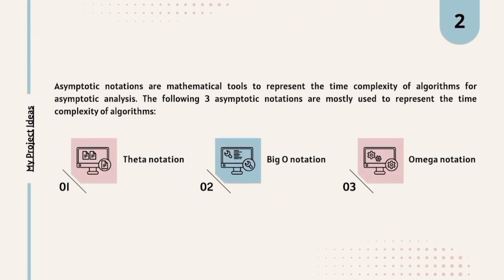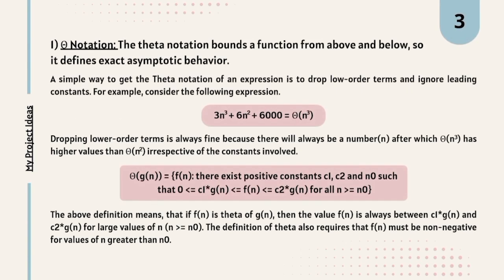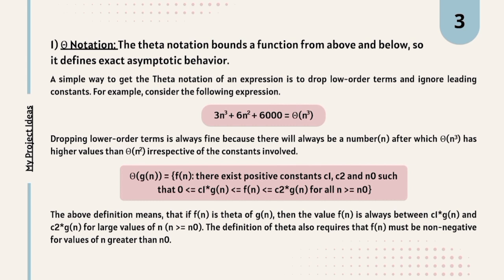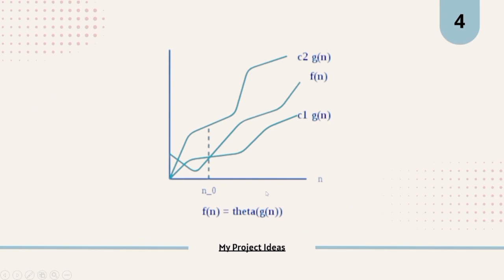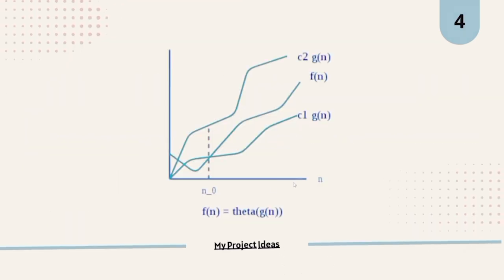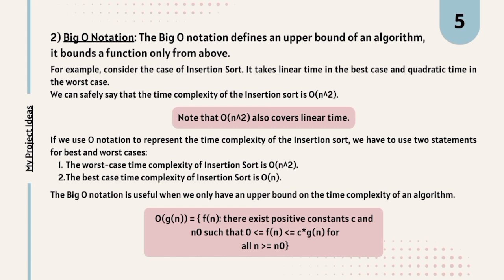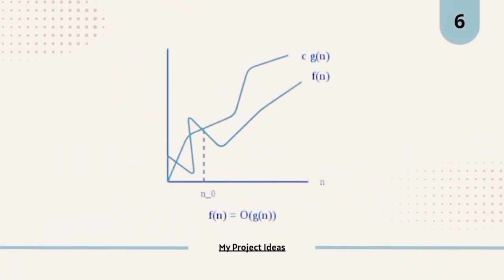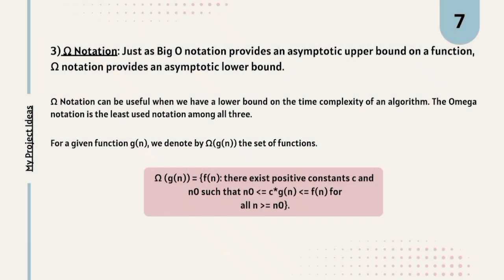Lecture 4 - Asymptotic Notation | DSA Basics For Beginners | Placement Course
Welcome to Lecture 4 - Asymptotic Notation of our DSA Placement Course. In this lecture, we will get an understanding of the Time Complexities of Algorithms and how to implement them in coding.

What is the asymptotic notation?
- An asymptotic notation essentially describes the running time of an algorithm. This means that it shows how much time the algorithm takes to run with a given input, n. There are three different notations, big O, big Theta (θ), and big Omega (Ω).

What are big O, Big Theta, and big Omega?
- Big O is “Woah, woah, worst case, and “O” has one side.” Big Theta (Θ) is the average case, representing a two-sided bound. Theta starts with “T” as in “The typical, two-sided case.” Big Omega (Ω) is the best case, representing a one-sided bound.

What is called asymptotic?
- The term means becoming increasingly exact as a variable approaches a limit, usually infinity.